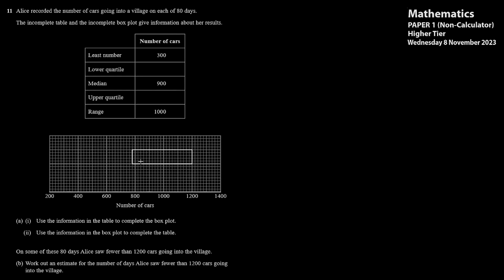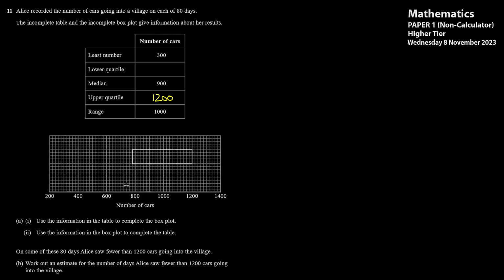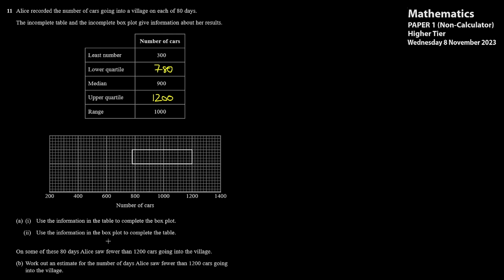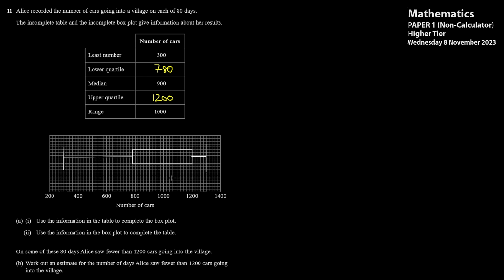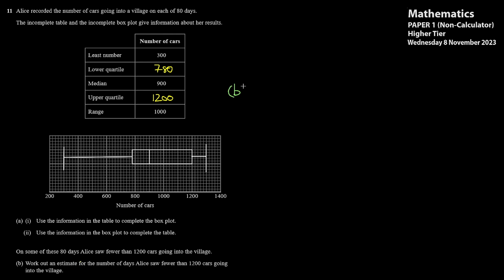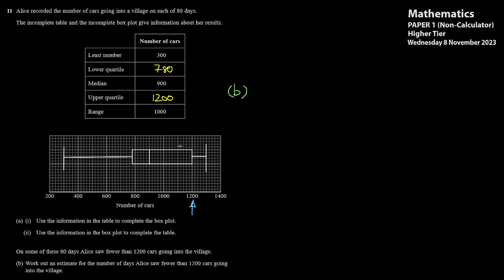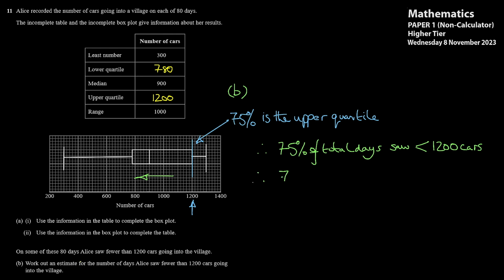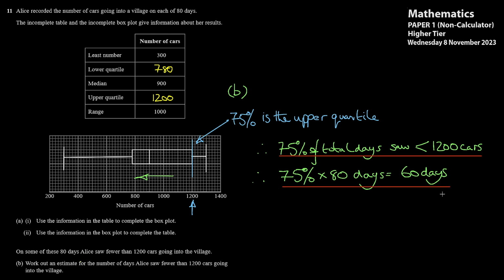P1 Q11 Box Plots Edexcel GCSE Nov 2023